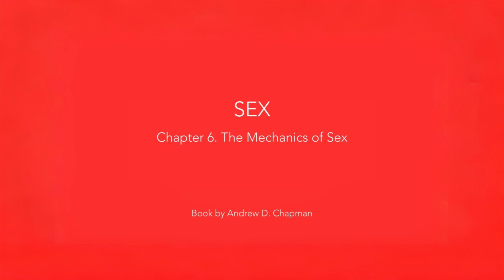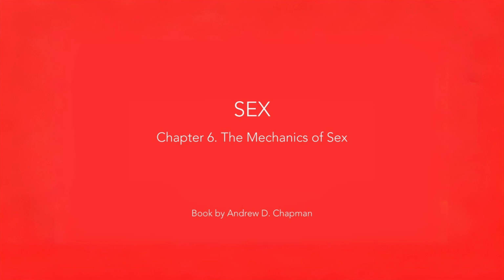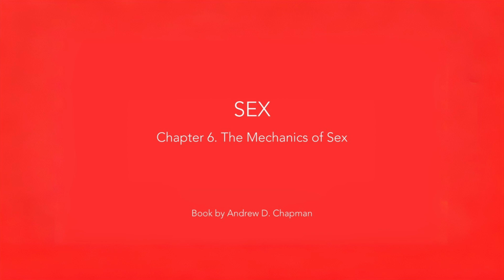Sex Audiobook: Chapter 6, The Mechanics of Sex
This is a chapter from my 2023 book "Sex." If you like it and/or want to help me out, consider buying the book, which is available for a discounted price of  $6 (normally $10) on Apple Books and Google Play.

TOC:
Introduction
Chapter 1: The History of Sexuality
Chapter 2: Theories of Sexuality
Chapter 3: Societal Views and Norms
Chapter 4: Evolution of Human Sexuality
Chapter 5: Types of Sexual Relationships
Chapter 6: The Mechanics of Sex
Chapter 7: Sex Across the Lifespan
Chapter 8: Cultural Perspectives on Sex
Chapter 9: Controversies and Debates
Chapter 10: Personal and Emotional Aspects of Sex
Conclusion